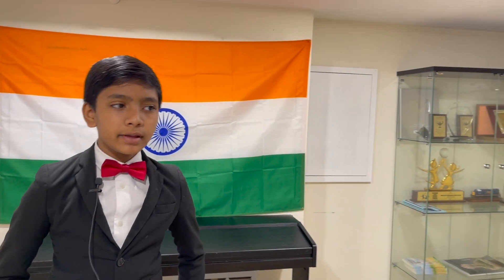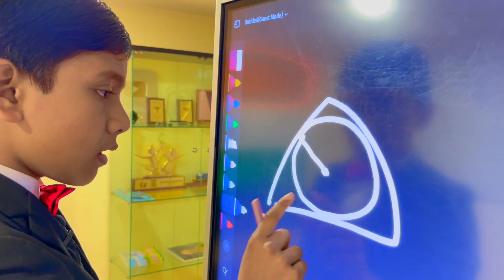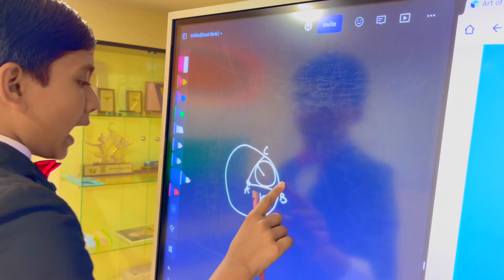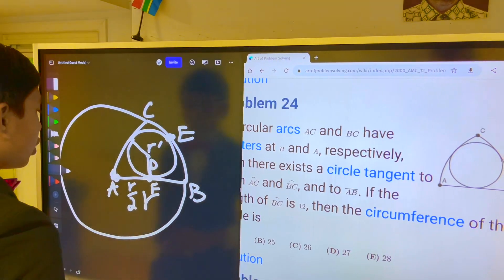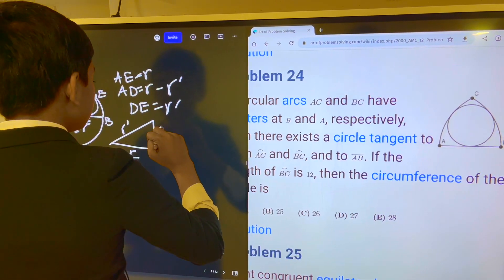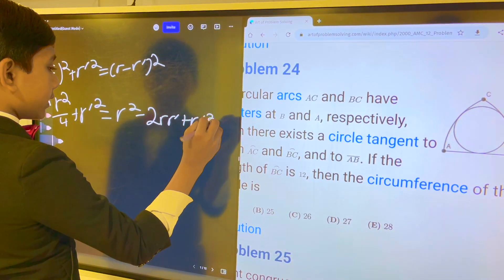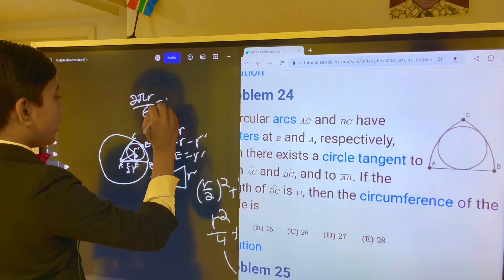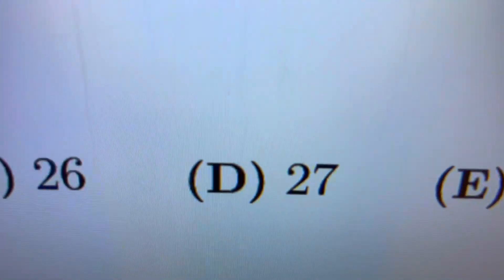Math Olympiad | AMC 12 Q24